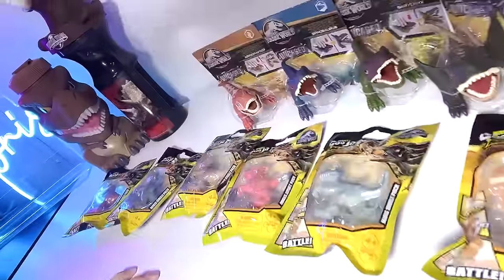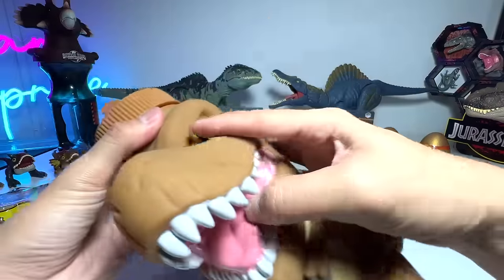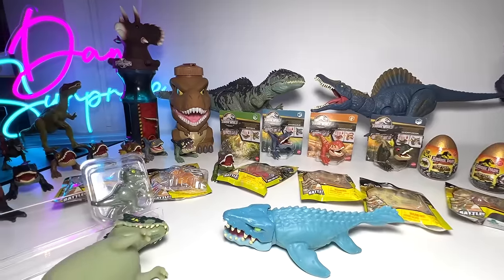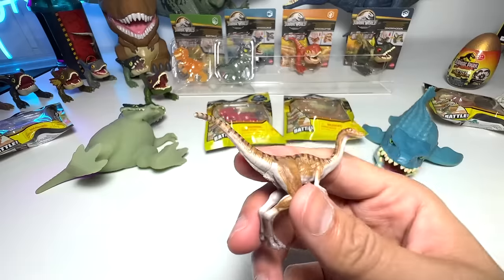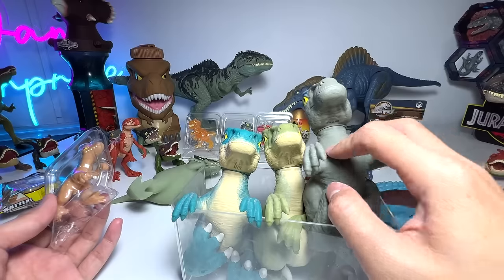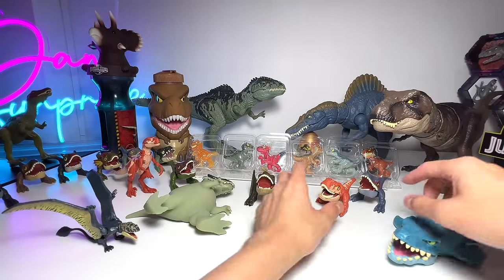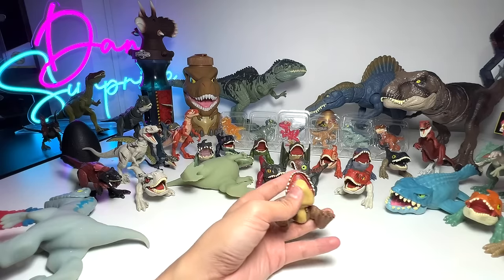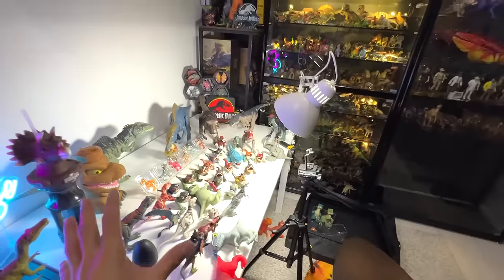NEW 2023 Jurassic World Goo Jit Zu Minis & Wild Pop-Ups Dinosaurs! Giganotosaurus, Spinosaurus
Reviewing the new Jurassic World Goo Jit Zu Minis & Wild Pop-Ups Figures such as Giganotosaurus, Spinosaurus, Tyrannosaurus Rex, Mosasaurus, Triceratops, Atrociraptor, Velociraptor, Carnotaurus, and more.